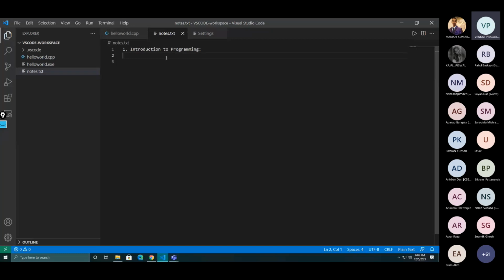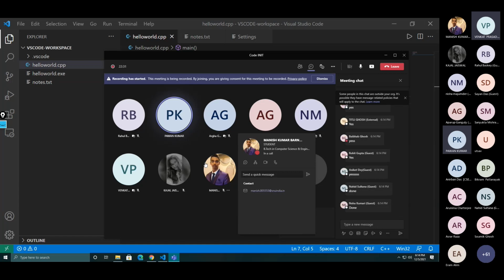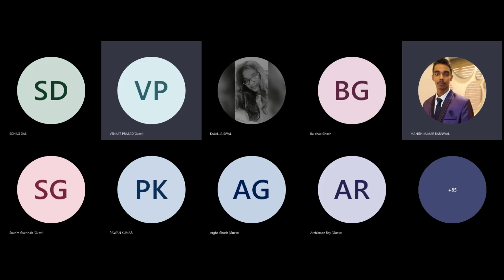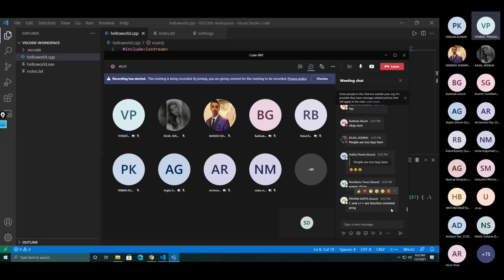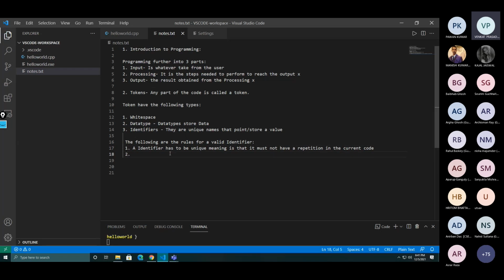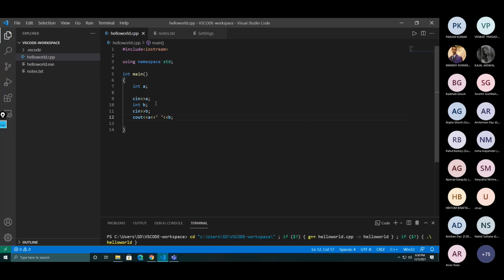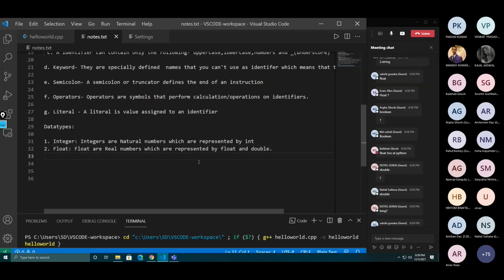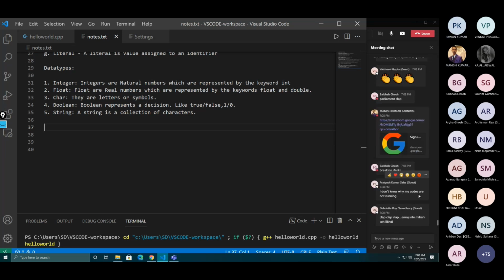Code INIT Day 1: Introduction to programming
This session is the beginning of the workshop where our CP Lead Sohag Das taught the basics of C++ Language.
Topics covered in this session are:
- Datatypes
- Operations on Datatypes